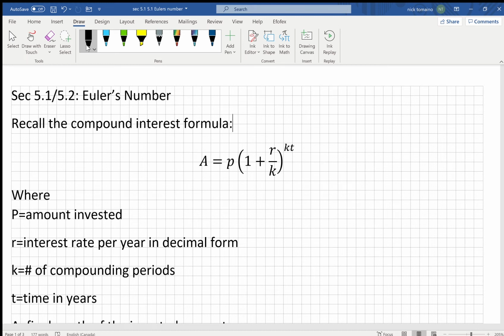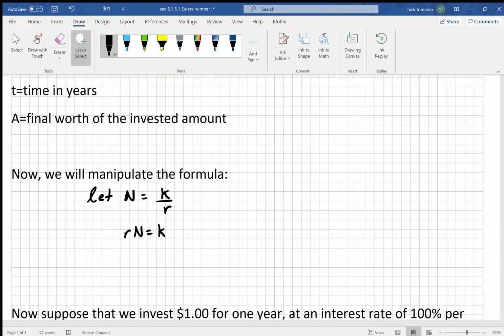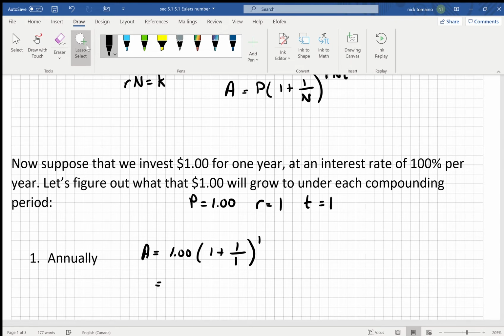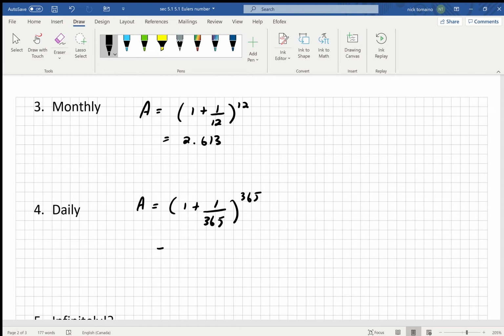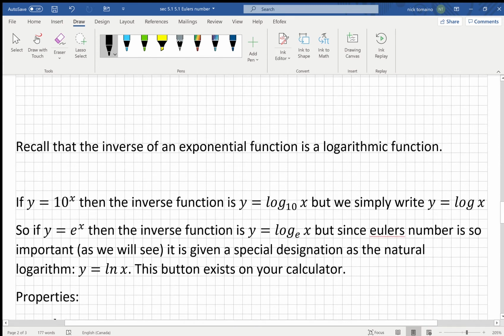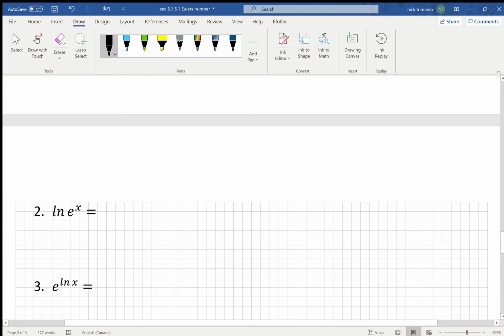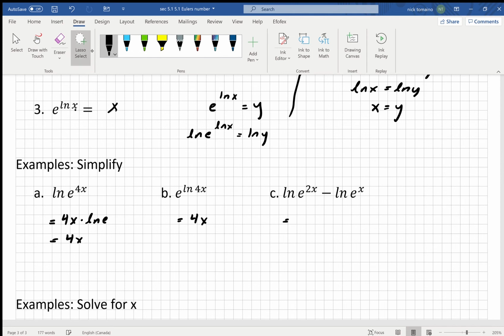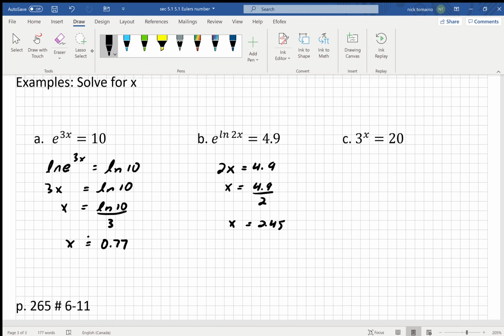sec 5 1 5 1 Eulers number Word 2020 04 13 20 48 58